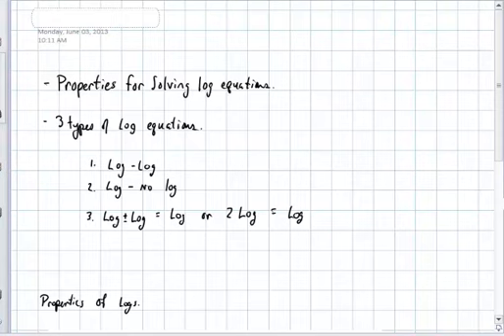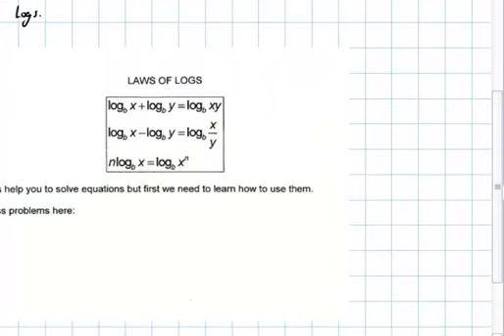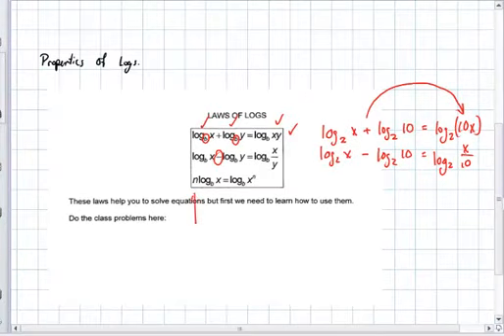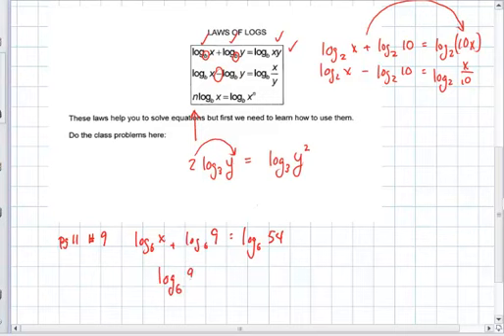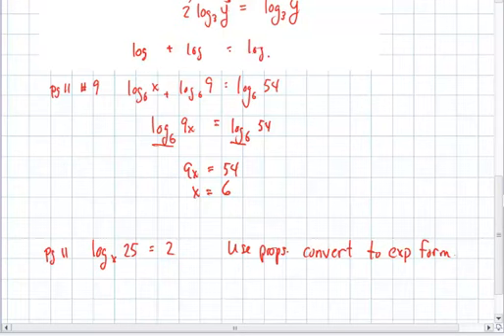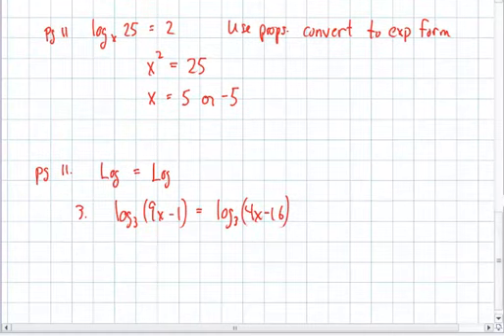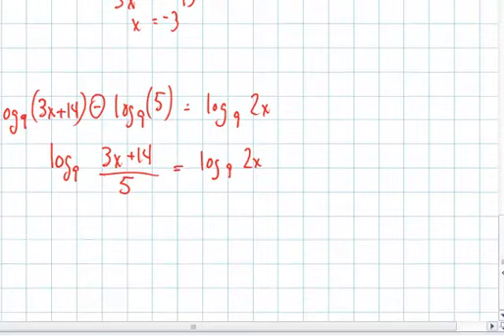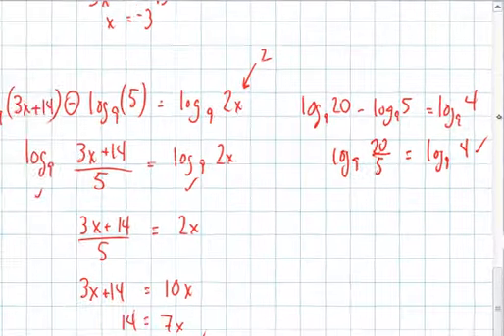Solving Log Equations Part 1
Learn How to solve simple log equations.